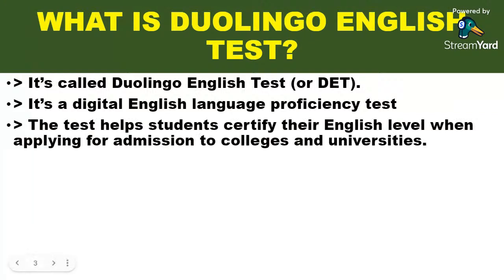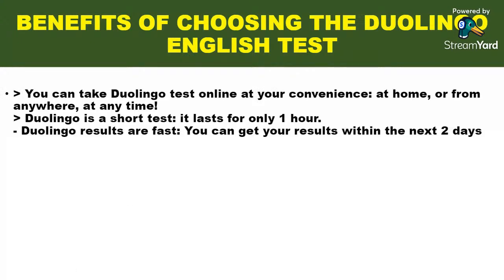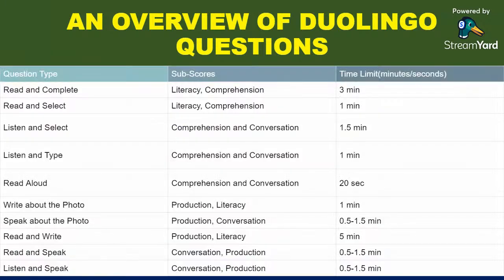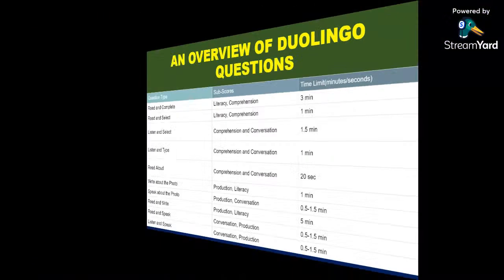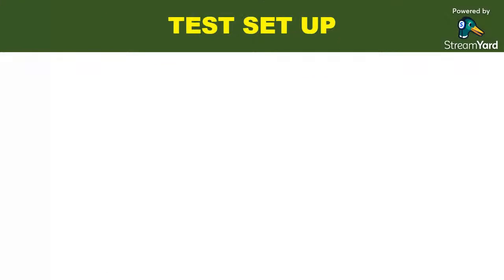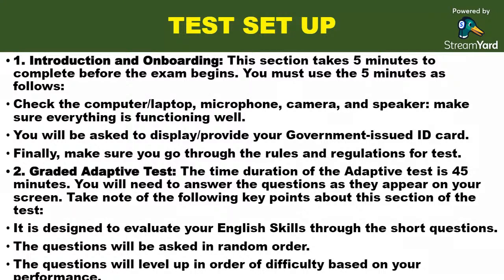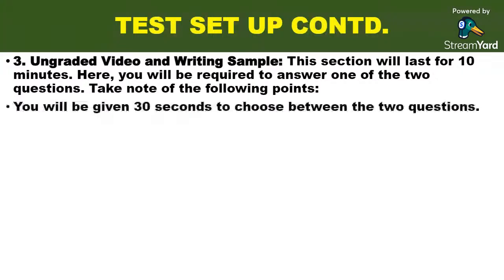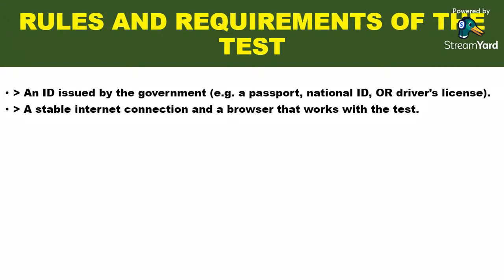LEARN THE BASICS OF DUOLINGO ENGLISH TEST: THE EASIEST AND CHEAPEST IELTS ALTERNATIVE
In this video lesson, you'll learn the basics of the Duolingo English Test (DET). You'll learn the key steps you must take in preparing for the Duolingo English Test.

 Want to sign up for the complete DET Training Course? Click below to learn more about English Classes Online DET Training Course - a course that demystifies the IELTS test; simplifies the tasks and gets you so adequately prepared that you'll enter the exam feeling COMFORTABLE and CONFIDENT because you know what exactly to do!